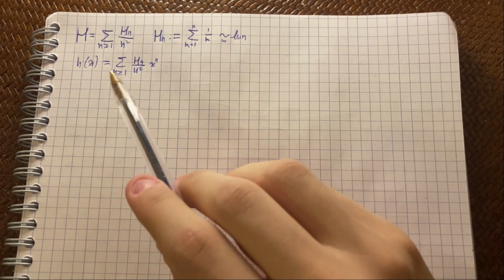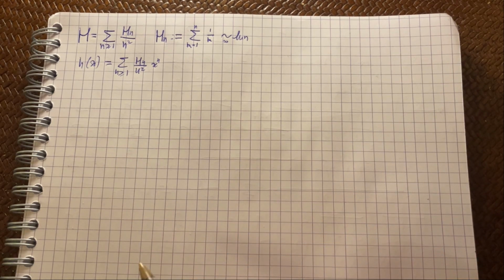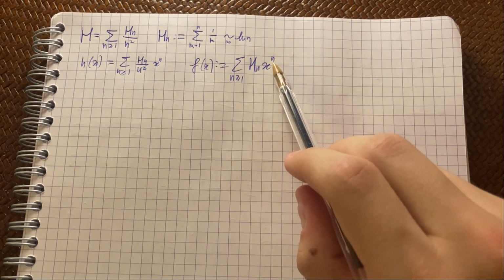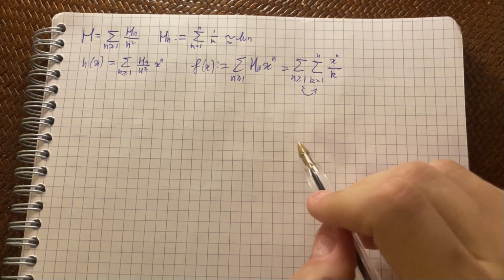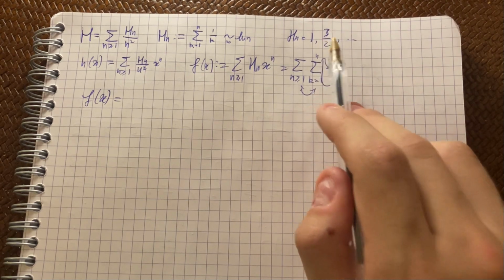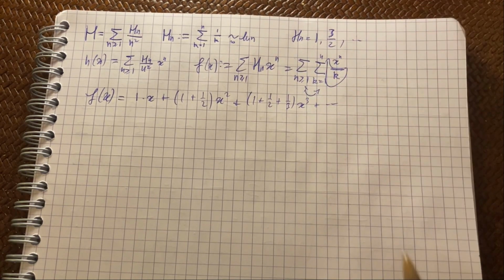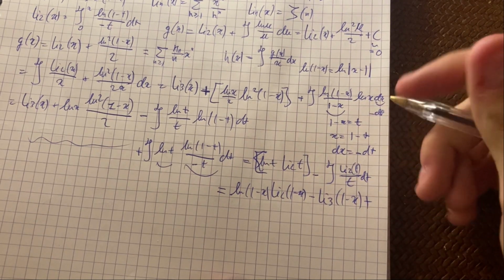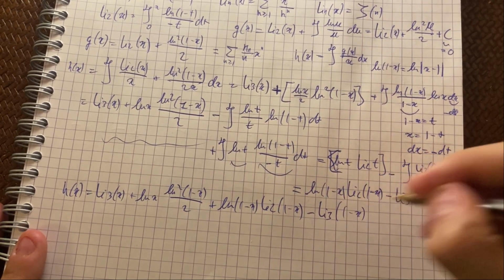Sum of harmonic numbers divided by n squared